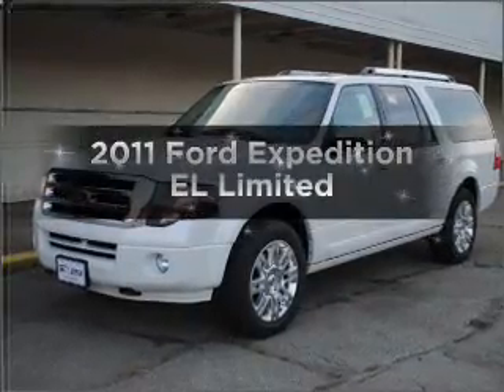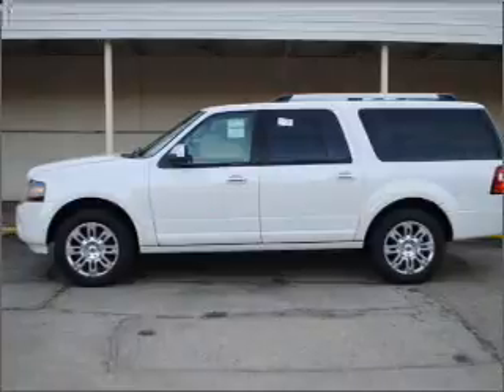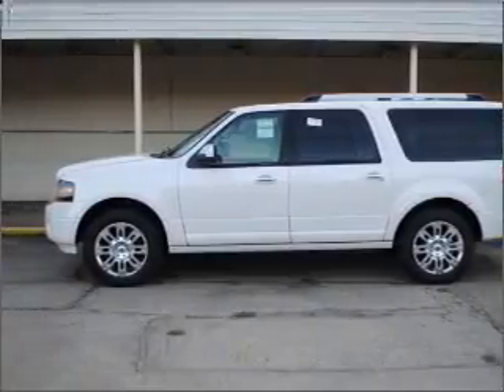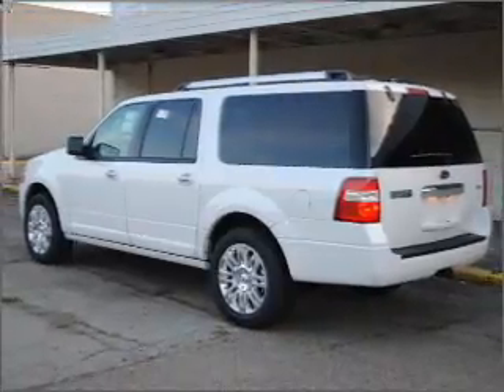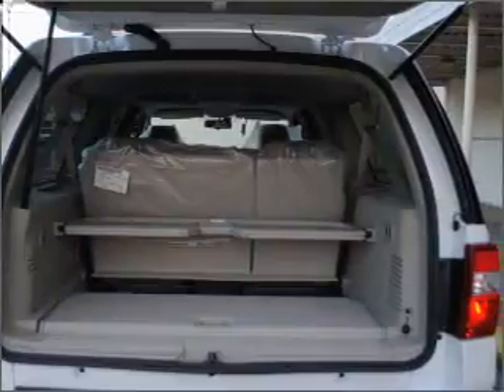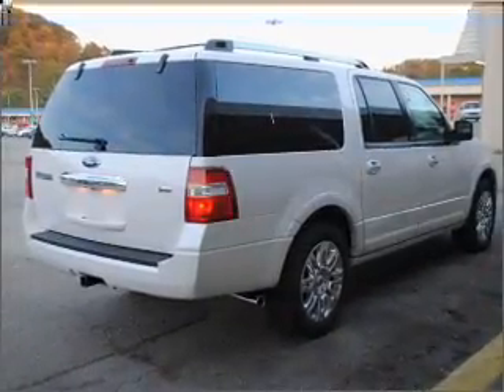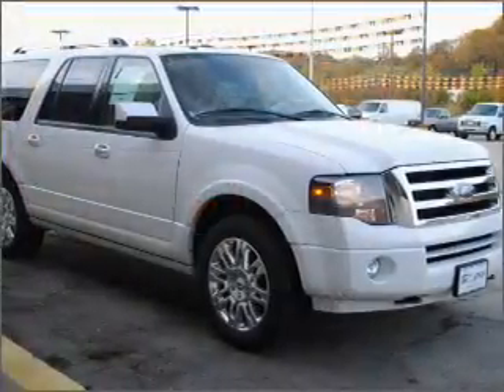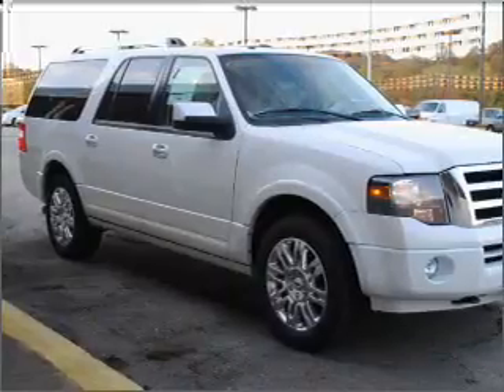2011 Ford Expedition EL - McKeesport PA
Year: 2011
Make: Ford
Model: Expedition EL
Trim: Limited
Engine: 5.4 liter 8 cylinder 24 valve
Transmission: 6-Speed Automatic
Color: White Platinum Metallic
Mileage: 3
Address:
4201 Walnut St